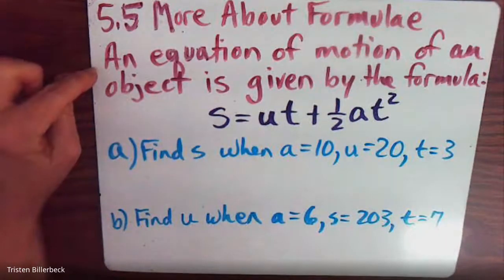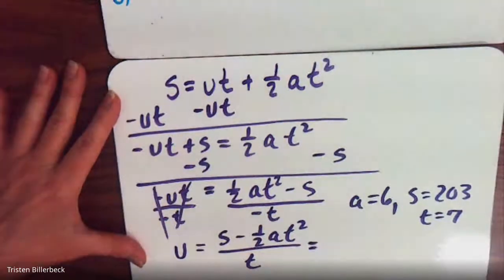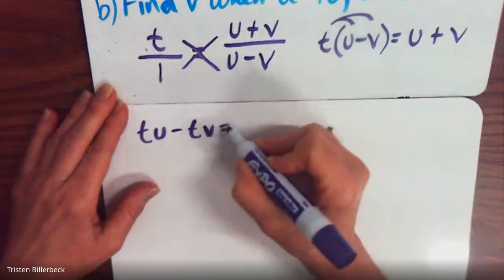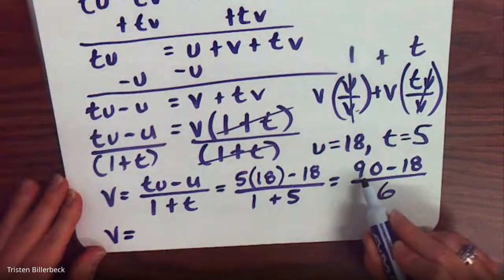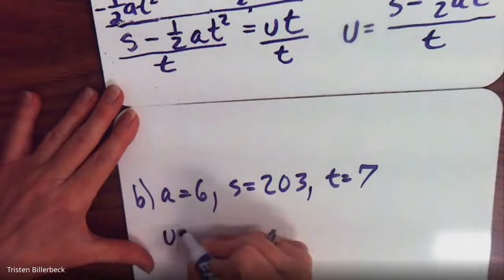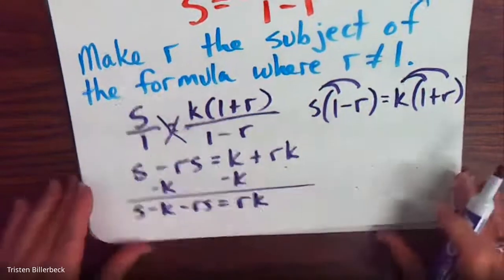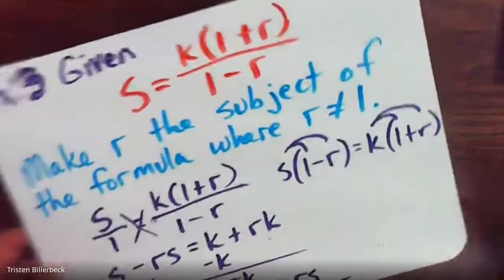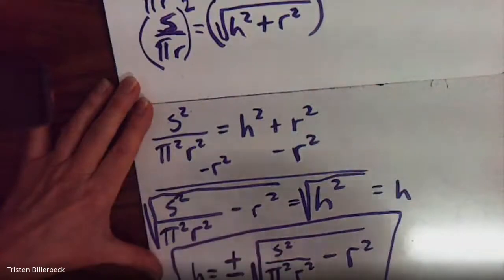Singapore Math 8-5.5 More About Formulae